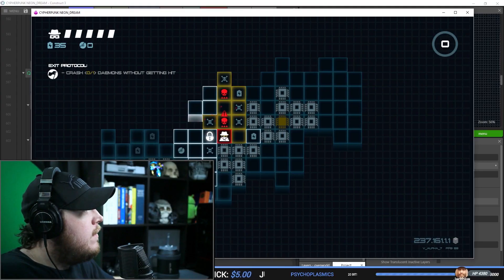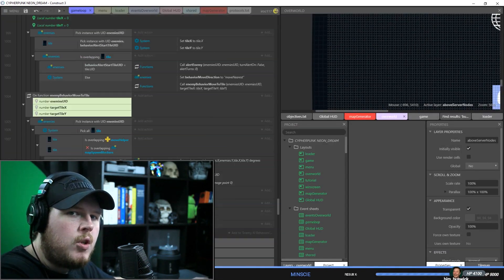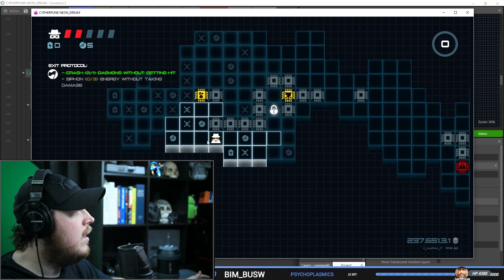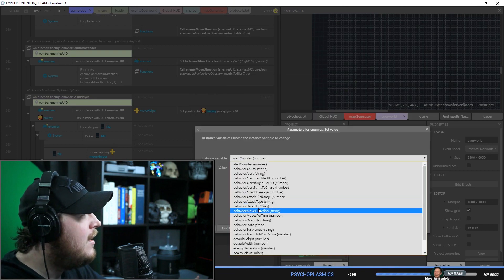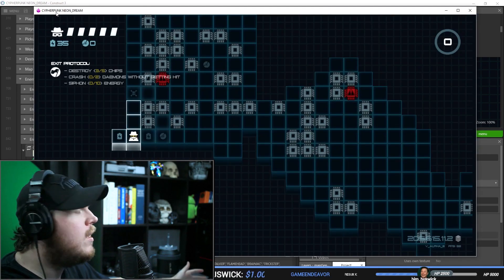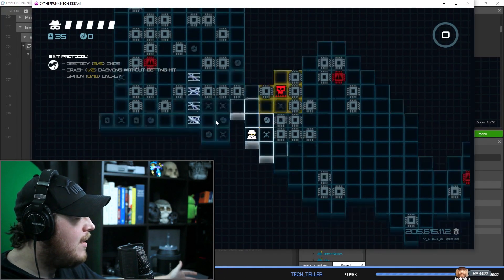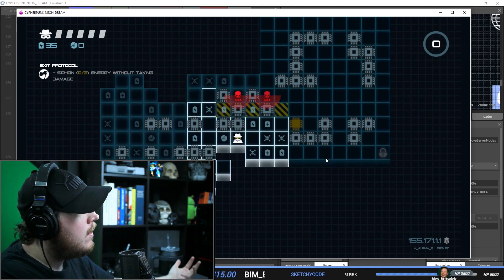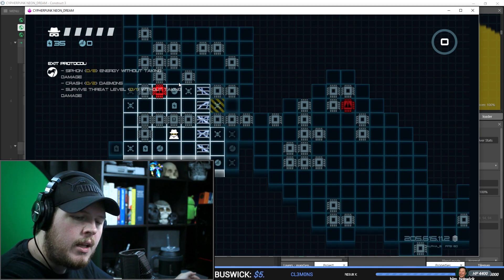Reading the AI mind | Cypherpunk Devlog #4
Cypherpunk is a stealth hacking rogulike currently in development. This time, we focus on showing enemy view ranges and translating what they're thinking.